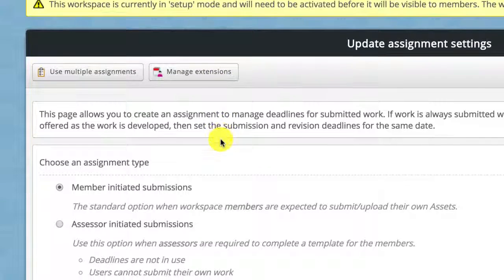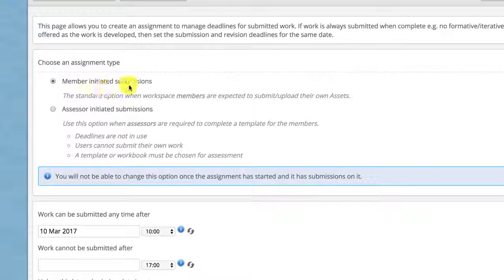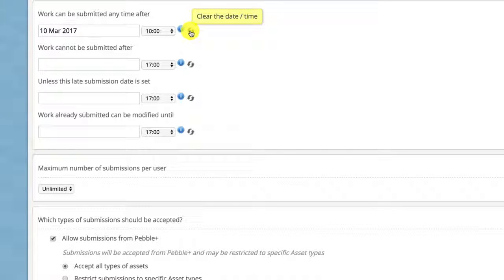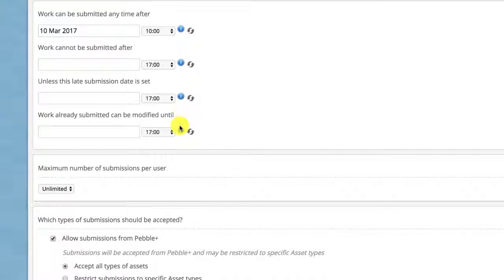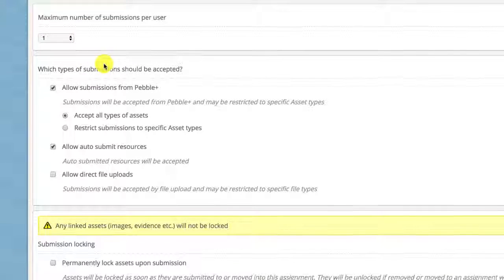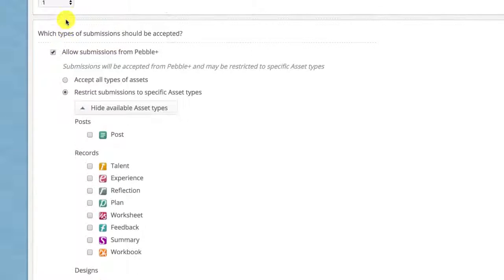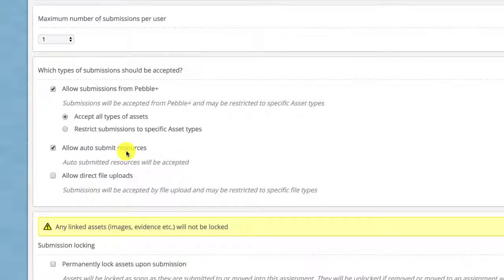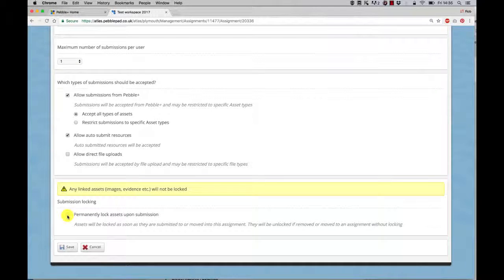PebblePad: Assignment settings in ATLAS